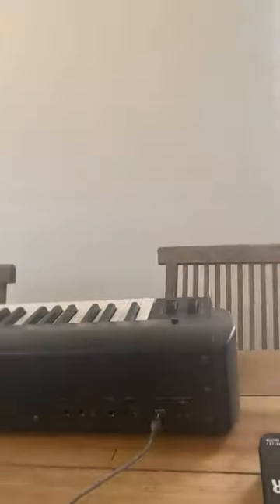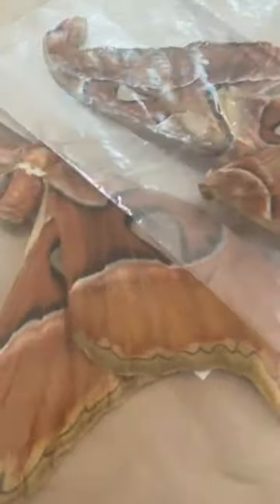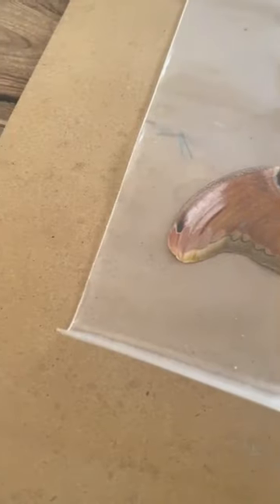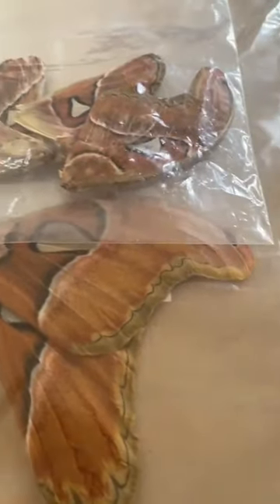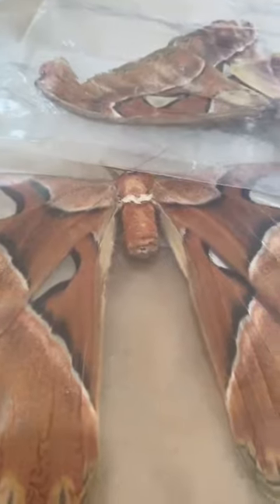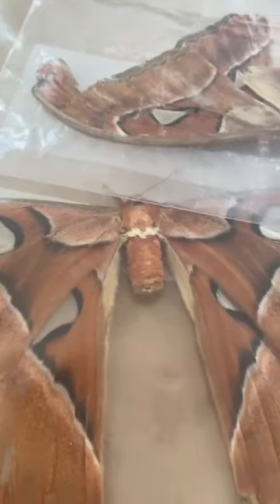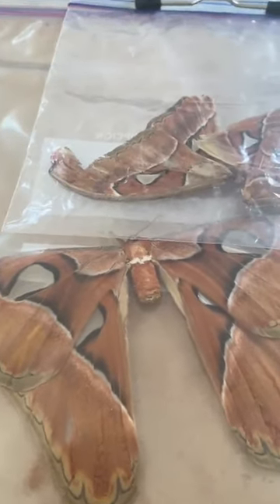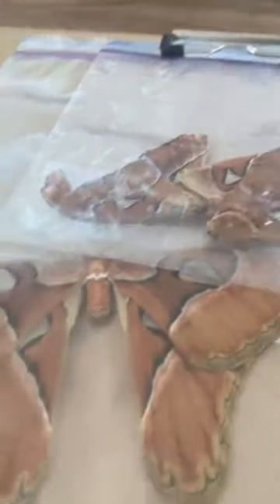What is an Atlas Moth?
In this Video Archie (8) give an introduction to Atlas Moths.